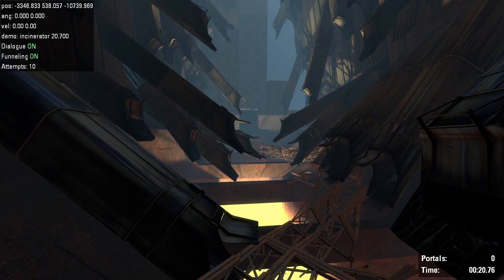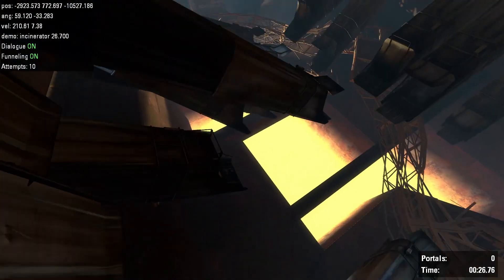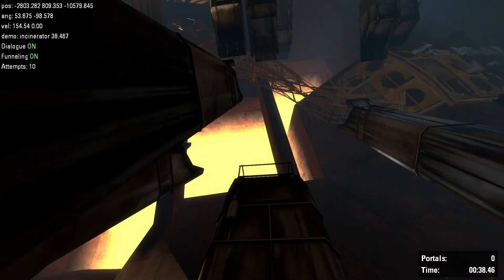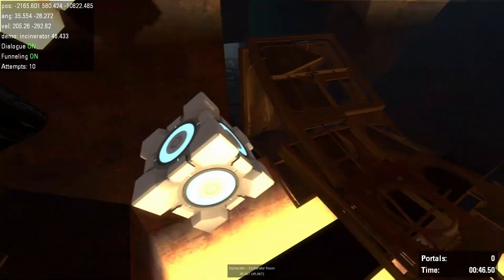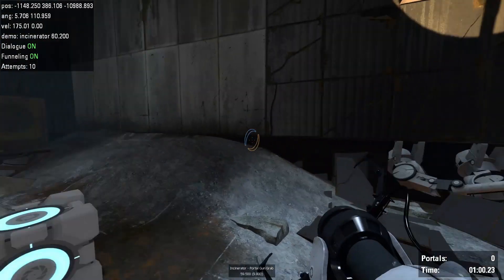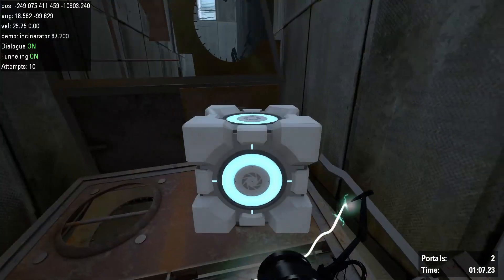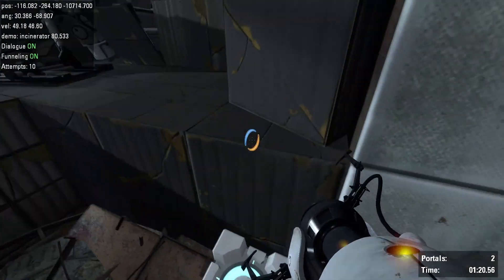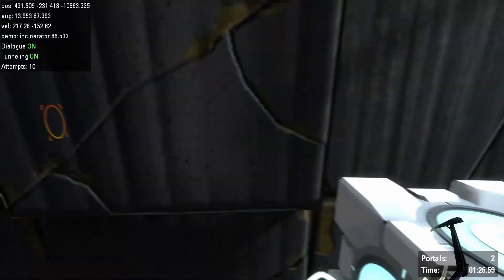(OUTDATED READ DESCRIPTION) Portal 2 - Incinerator 2 portals (without seamshot)